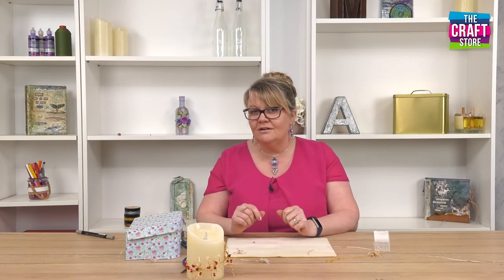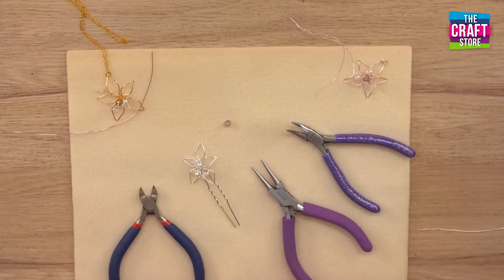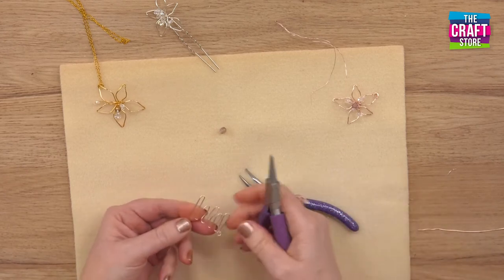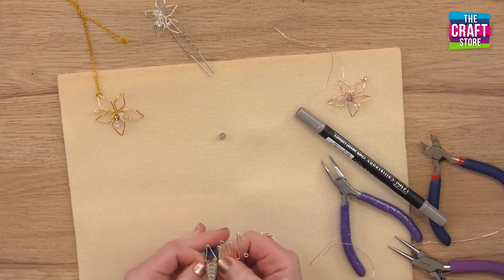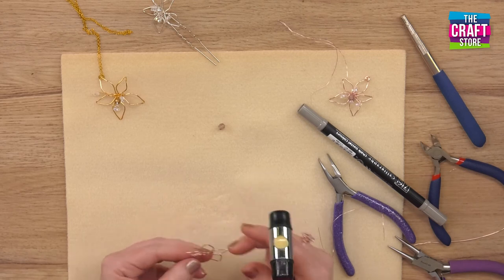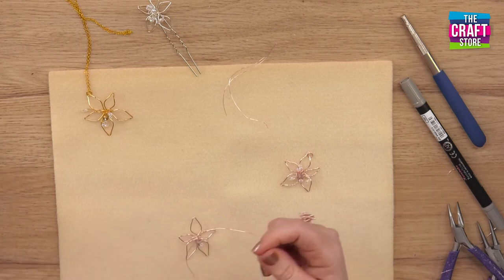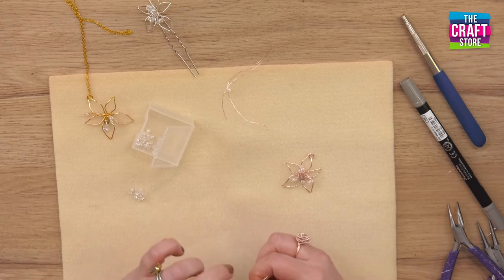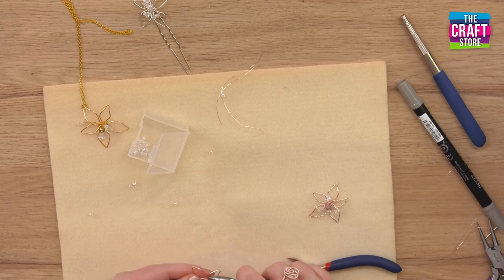How to do a wired wrap orchard with Beads by Verchiel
Learn how to make a wired wrap orchard with Beads by Verchiel. Make this beautiful wrap which is suitable for candles and decorations.

Welcome to The Craft Store – UK’s best shopping channel dedicated to Crafts, Hobbies and Arts. From the moment you tune in you’ll find The Craft Store to be a warm, friendly, and intimate kind of TV channel. It’s one where our homely approach has created a fun, family-friendly environment and a crafting community spirit we know you’re going to love. We are proud to offer you a wide variety of products making it easier than ever to spark your inner creativity. With The Craft Store you can find everything from traditional crafts through to mixed media and we also offer papercraft, jewellery making, knitting, sewing, dress making and much more, The Craft Store is a place you’ll find something to inspire you every single day and with our 14-day money back guarantee and Gold Trusted Service award from Feefo (recognising our commitment to quality service) you know you can buy from The Craft Store with complete confidence. Broadcasting 24/7 you can watch us live on Sky 673, Freesat 817 and Freeview 85 and in HD online at thecraftstore.com , YouTube and Facebook For additional information, inspiration and how-to videos visit our social media accounts: